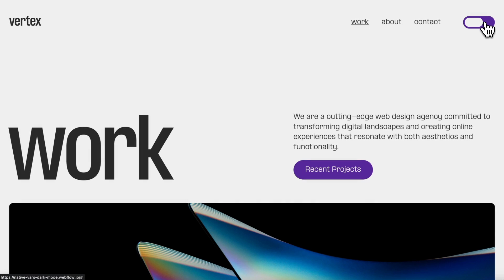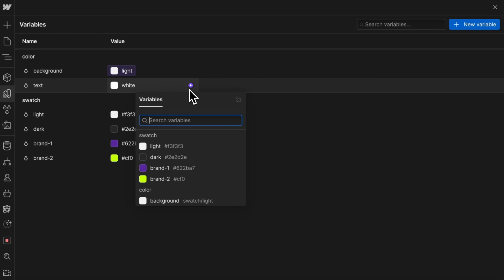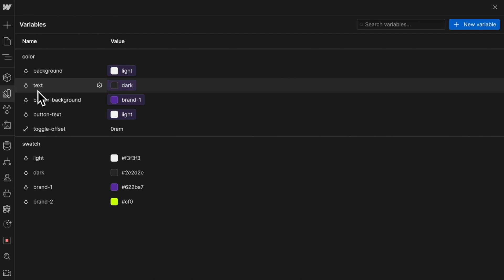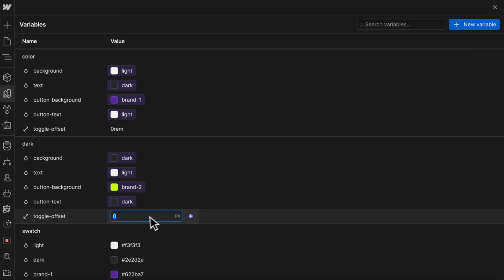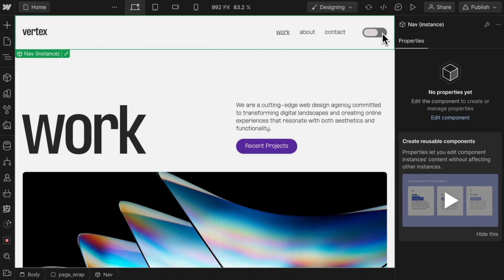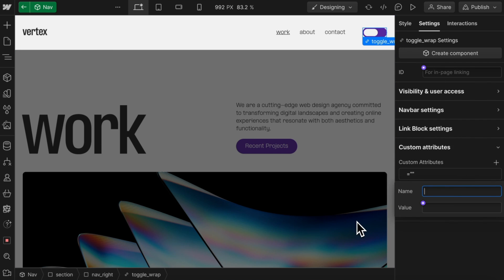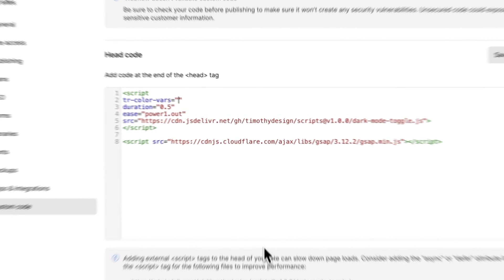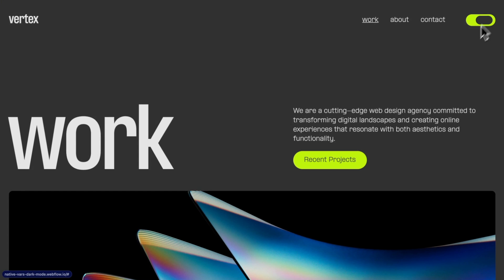Persistent Light/Dark Toggle in Webflow